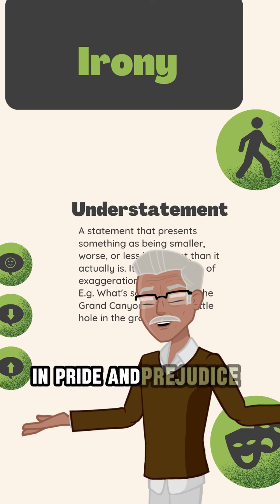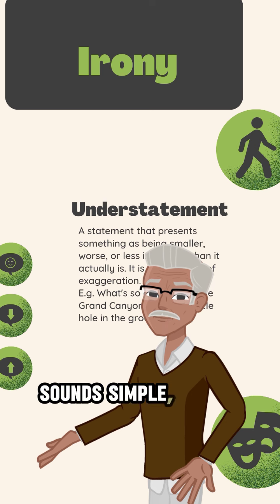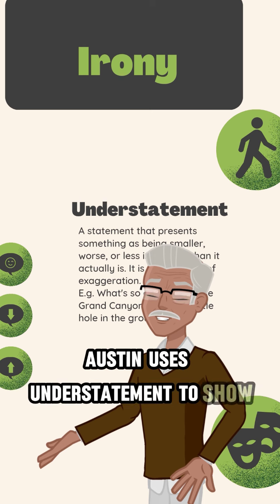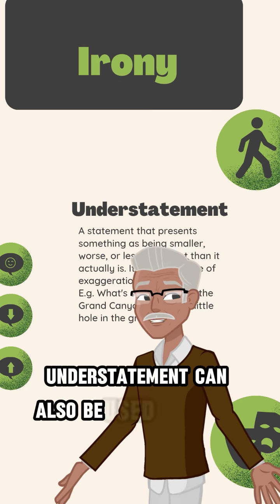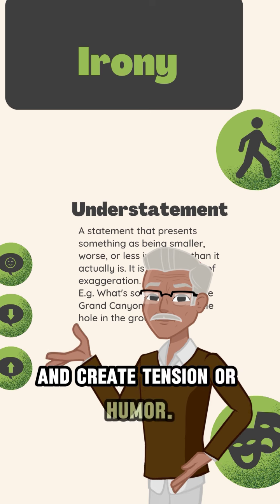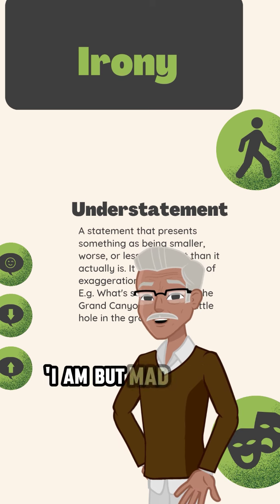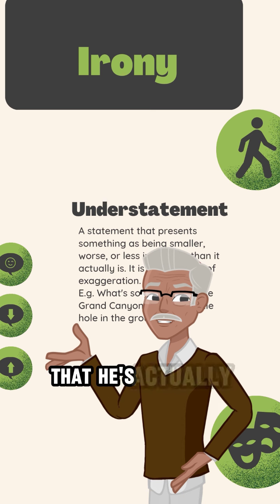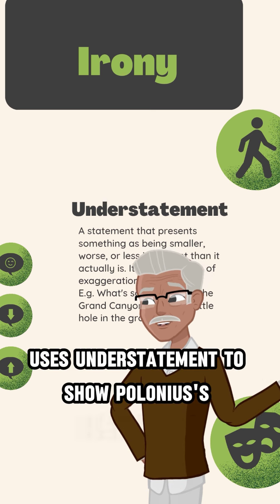What is Understatement & Irony?